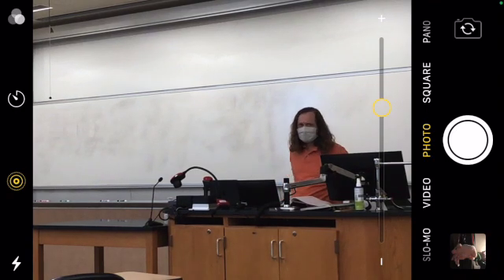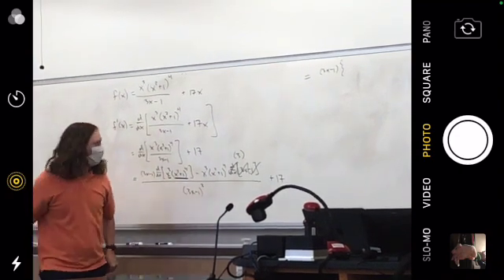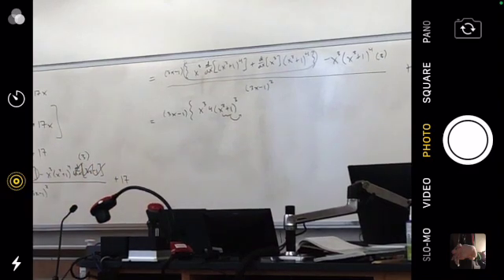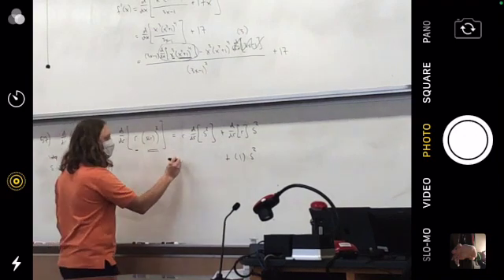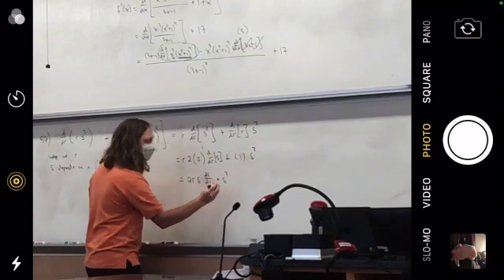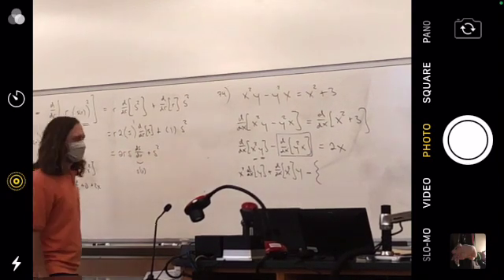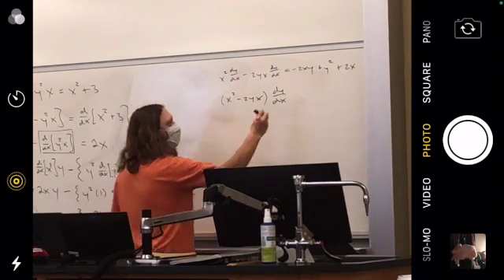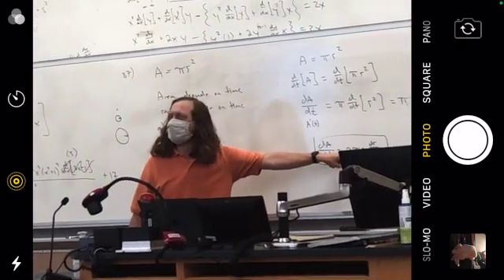2.4 Notes Tuesday